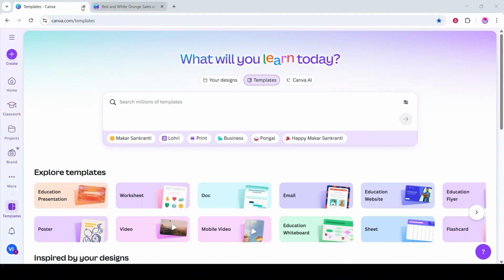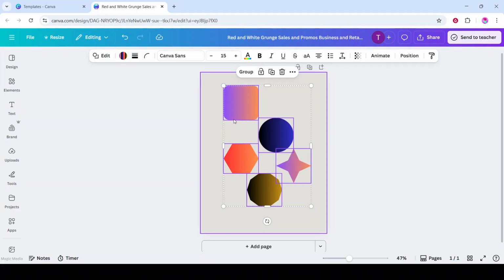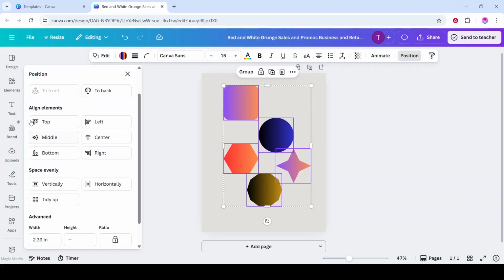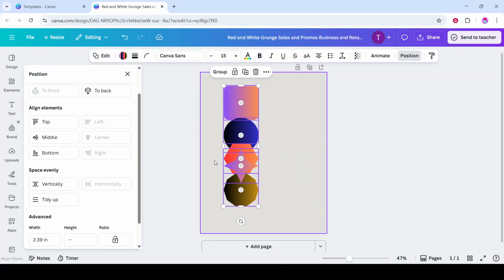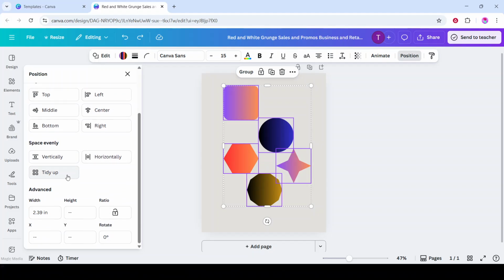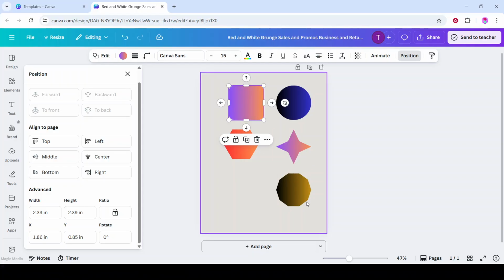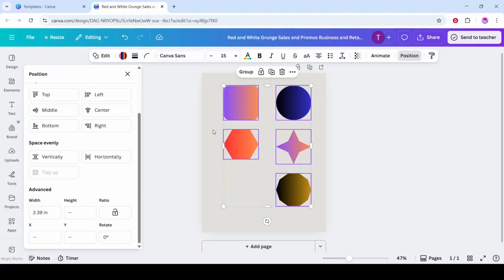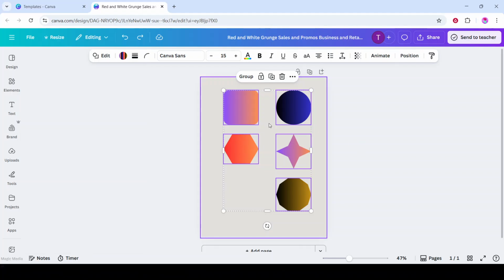How To Get Perfect Alignment And Spacing In Canva 2026 (Step By Step)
In This Video, I Will Show You How To Get Perfect Alignment And Spacing In Canva, Step-by-step Guide.

In This Video, We'll Show You 👇
Canva Spacing
Perfect Alignment Canva
Perfect Spacing Canva
Canva Design Tips
Canva Tutorial
Graphic Design Canva
Canva Layout
Canva Grids
Canva Guides
Canva Rulers
Canva Alignment Tools
Canva Spacing Tools
Canva Visual Hierarchy
Canva Composition
Canva Design Principles
Canva Editing
Canva Tricks
Canva Hacks
Canva Pro Tips
Canva Alignment Guide
Canva Spacing Guide
Canva How To Align
Canva How To Space